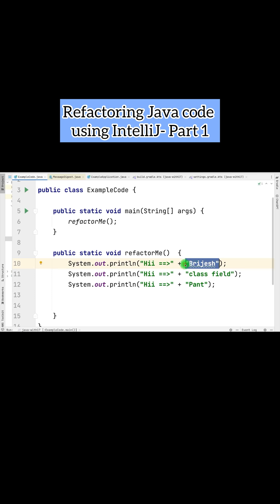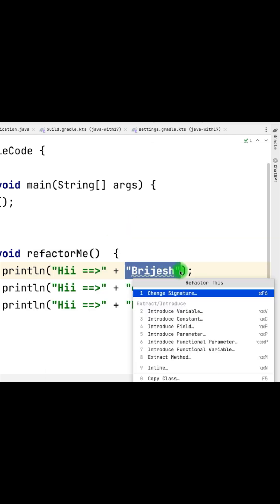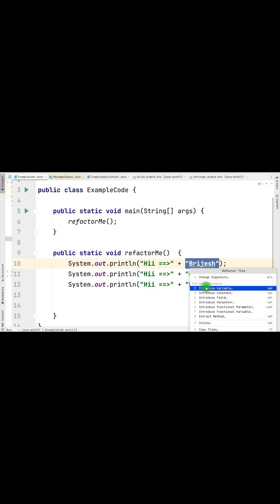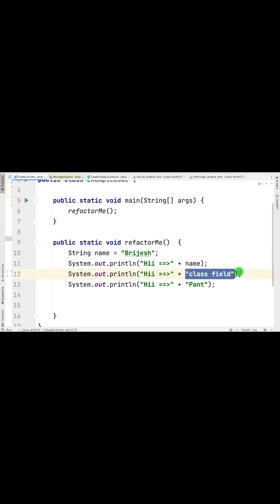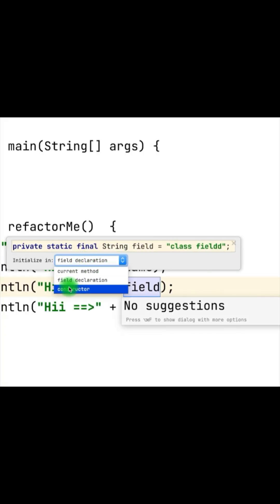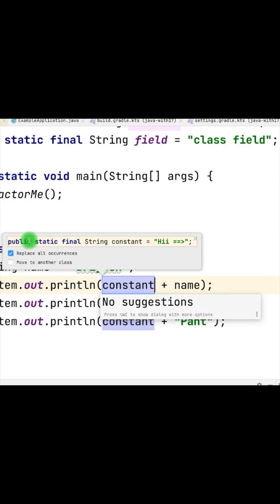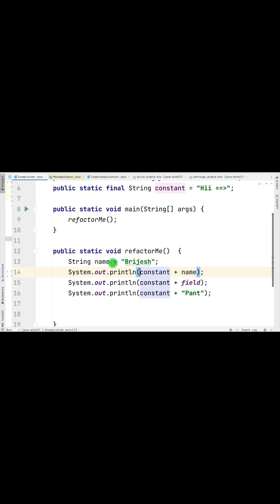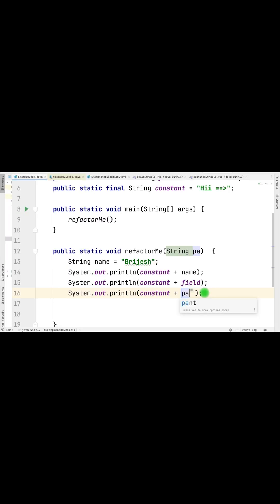Refactoring java code using IntelliJ Part1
In this video we will see how to refactor code to introduce variable, fields, constant and method parameter.